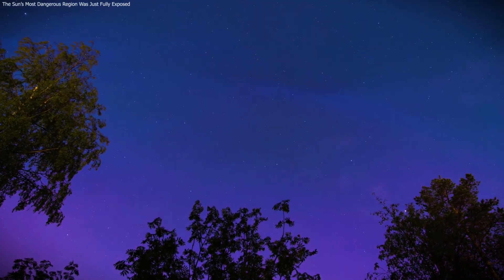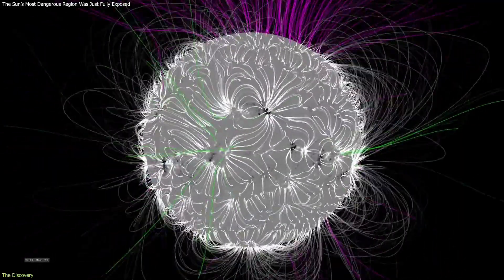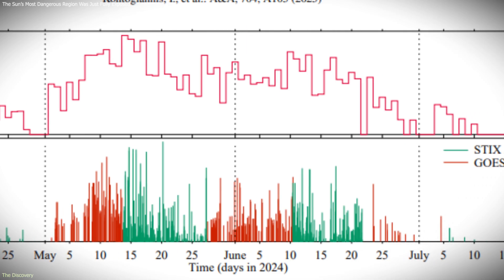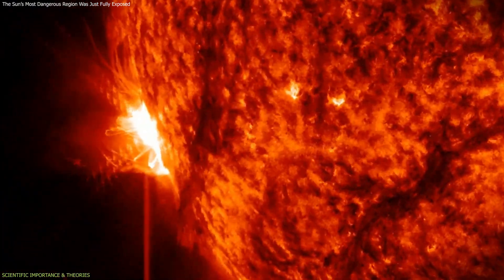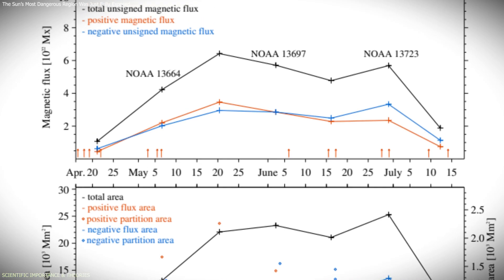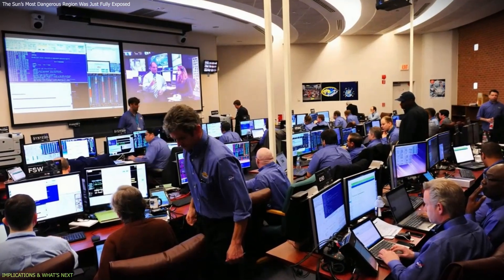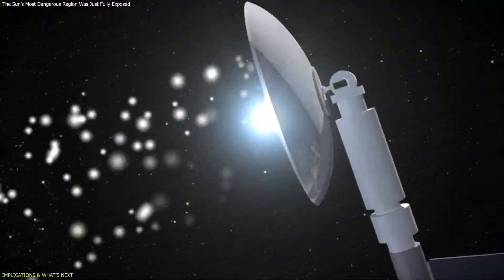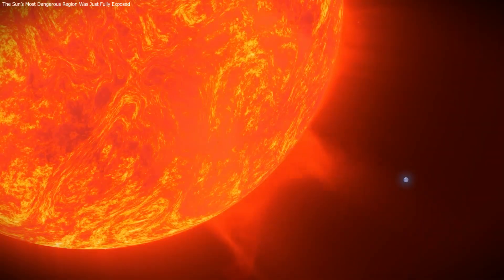Scientists Track a Monster Solar Storm for 3 Months — What They Found Is Alarming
In 2024, one of the most powerful solar regions in decades triggered a massive solar storm and global auroras. Scientists tracked it for nearly three months, revealing how dangerous solar storms are born and how they evolve over time.

00:00 Introduction
0:44 THE DISCOVERY
3:00 SCIENTIFIC IMPORTANCE & THEORIES
5:23 IMPLICATIONS & WHAT’S NEXT
7:29 Outro
7:51 Enjoy